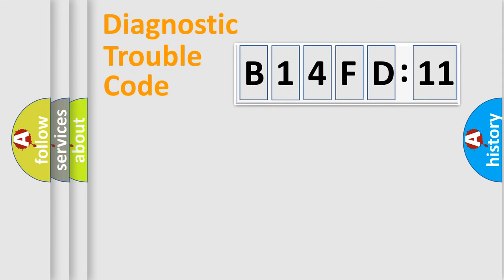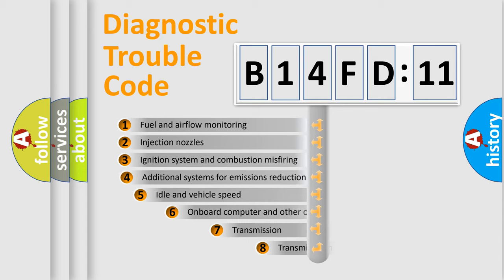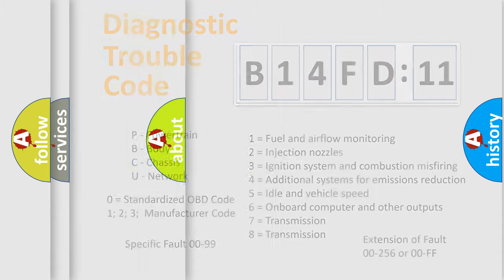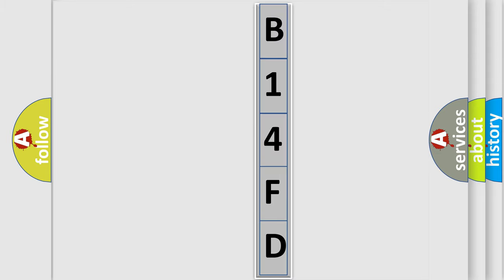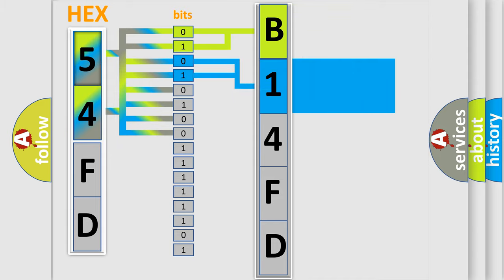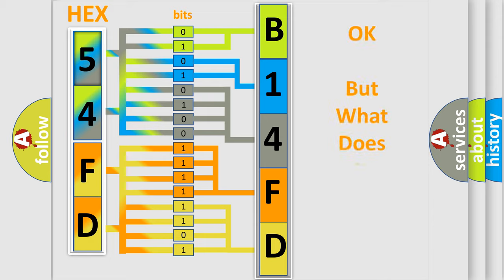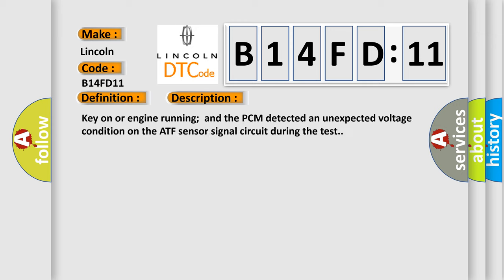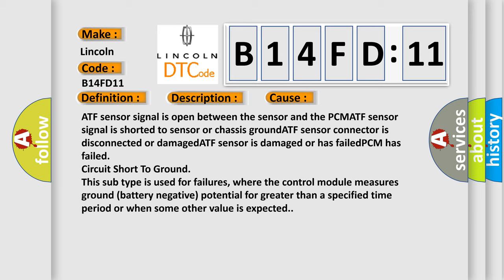DTC Lincoln B14FD-11 Short Explanation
Contents:
0:21 Basic DTC analysis according to OBD2 protocol standard.
1:48 Insight into programming
2:58 A diagnostically understandable description of the Diagnostic Trouble Code
3:05 Basic error definition

Make:
Lincoln
Code:
B14FD 11
Definition:
Automatic Transmission Fluid Circuit Malfunction
Description:
Key on or engine running;and the PCM detected an unexpected voltage condition on the ATF sensor signal circuit during the test.
Cause:
ATF sensor signal is open between the sensor and the PCMATF sensor signal is shorted to sensor or chassis groundATF sensor connector is disconnected or damagedATF sensor is damaged or has failedPCM has failed
Failure Type: